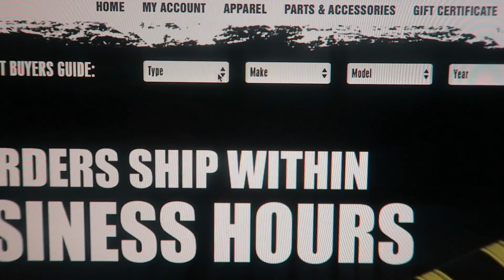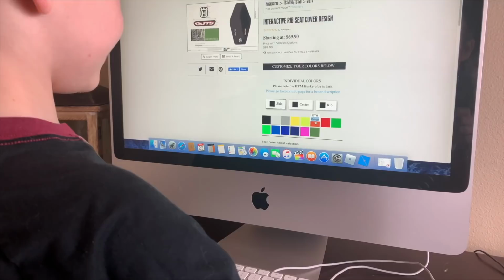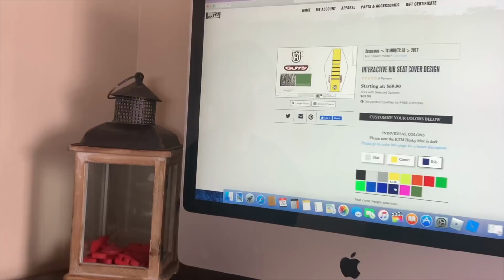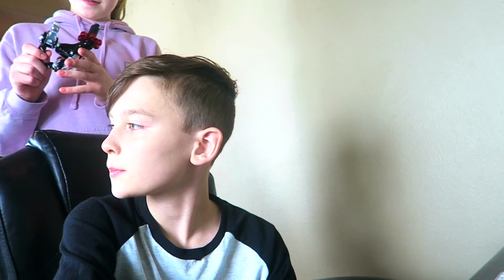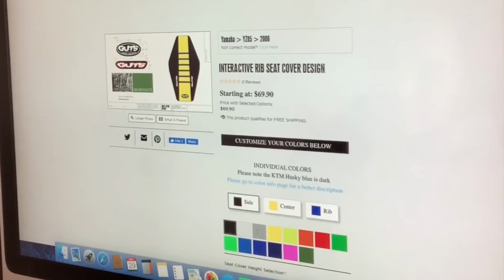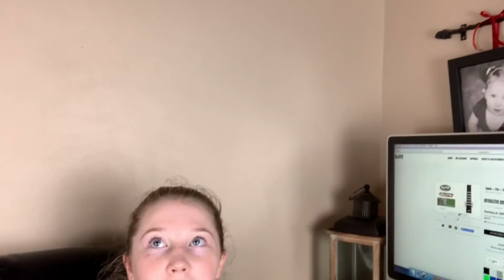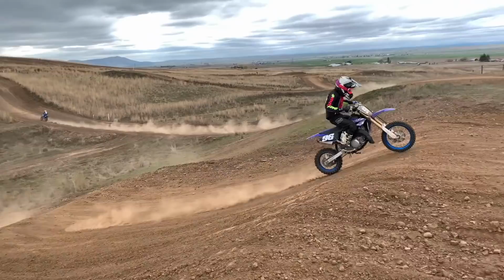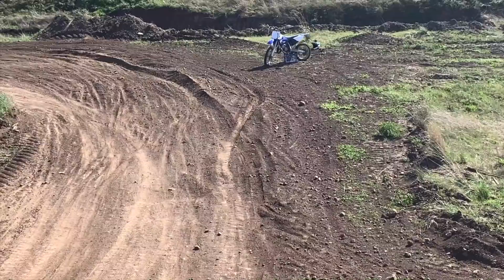How to Create Your Own Custom Seat Cover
Check Out Guts Racing and see just how fun and easy it is to create your own custom seat cover for your dirt bike

We post Action Sports Life Style Family Vlogs.

Facebook: Total Epicness (Skits) and Vlog Epicness (Shorter Vlog Clips)